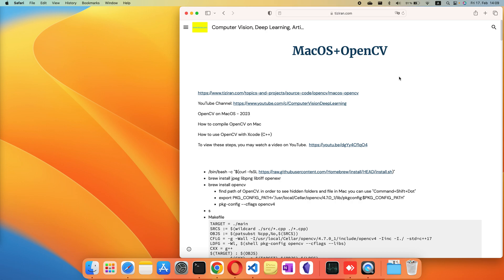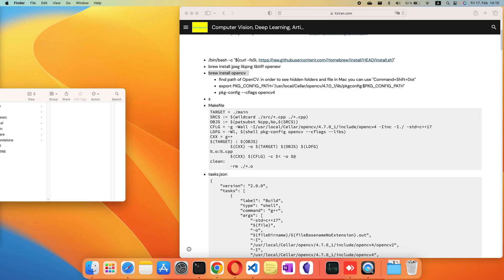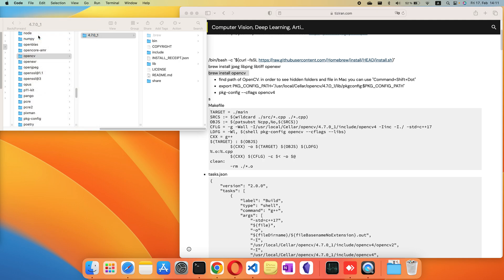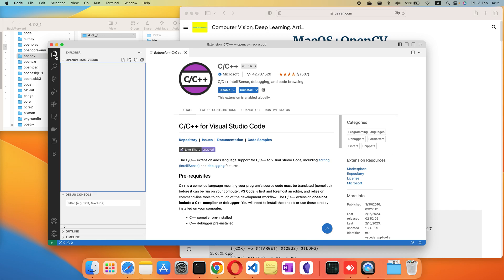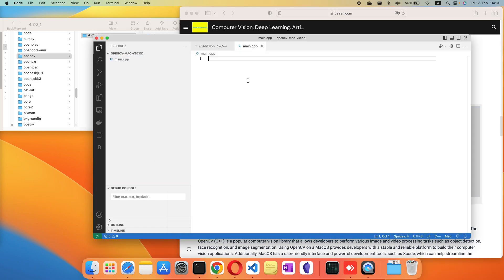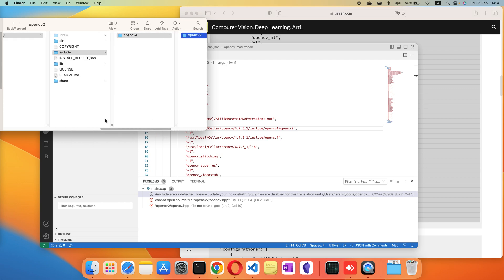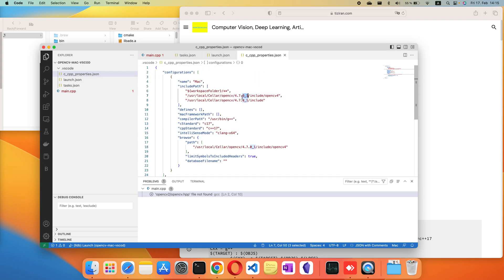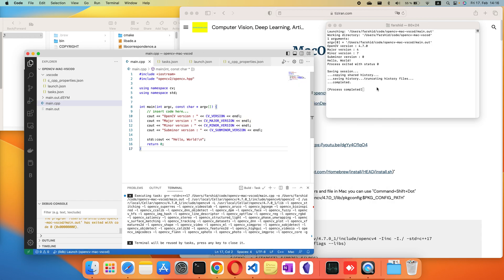2023 C++ How to Install OpenCV (C++) on MacOS and using in Visual Studio Code (VScode) Project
Installing OpenCV (C++) on MacOS and using it in a Visual Studio Code (VScode) project can be a great way to leverage the power of this popular computer vision library. The process of installation can be broken down into several steps. First, you will need to download and install Homebrew, a popular package manager for macOS. Next, you will need to use Homebrew to install the required dependencies for OpenCV, such as CMake, Eigen, and more. After that, you can download and compile the OpenCV source code, before finally installing the library onto your system. Once OpenCV is installed, you can set up a C++ project in VScode and link it to the library. With OpenCV integrated into your project, you can then use its powerful image processing and computer vision algorithms to manipulate and analyze images and videos. By following these steps, you can get started with OpenCV on MacOS and begin exploring the wide range of possibilities it has to offer.

Liking the video also helps to support us and encourages us to create more content.

2023 C++  How to Install OpenCV (C++) on MacOS and using in Xcode Project (Simple Config)